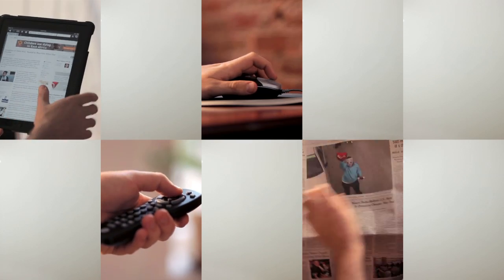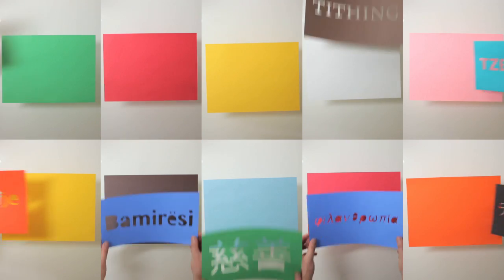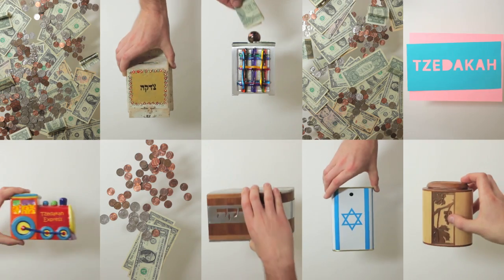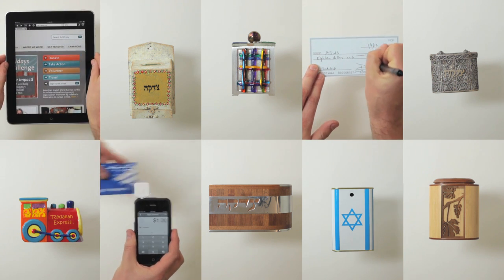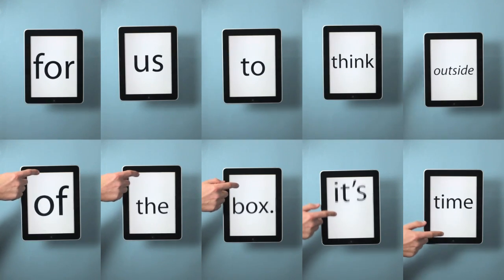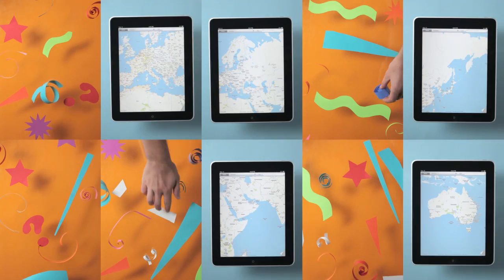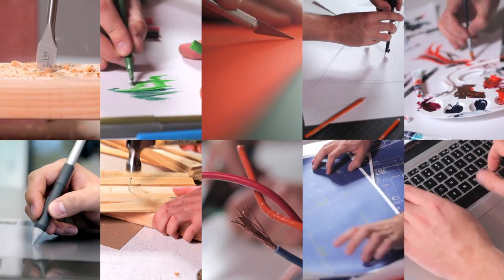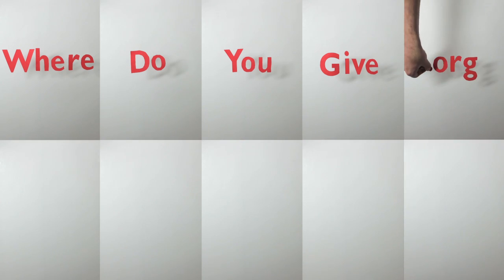Where Do You Give?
In our increasingly interconnected world, tzedakah is no longer bound by geographic, ethnic or religious parameters. From donating online to donating overseas, we are making unprecedented choices about where we give, to whom and why. Watch our video and find out how you can help change the way we think about giving!

We welcome any feedback in hopes of inspiring a deep conversation and dialogue. However, we also reserve the right to remove any offensive our hateful comments